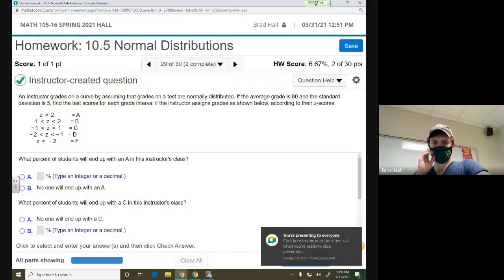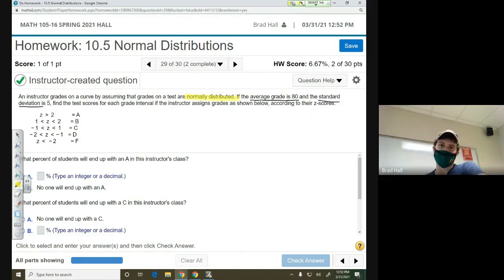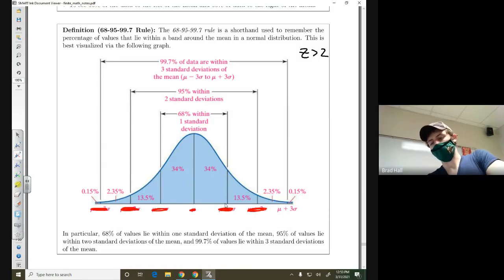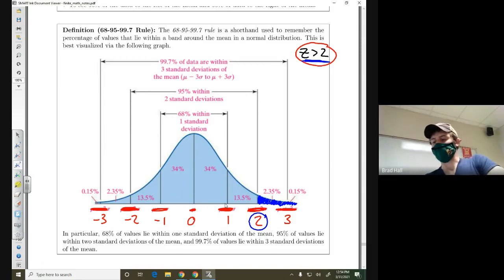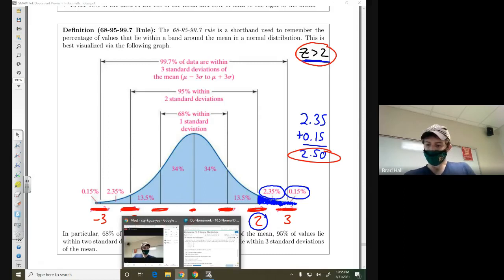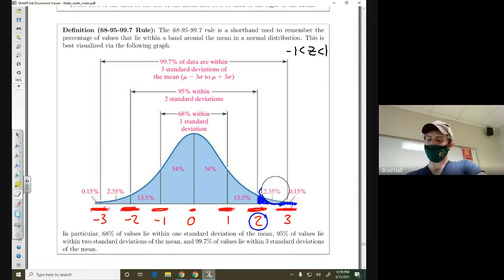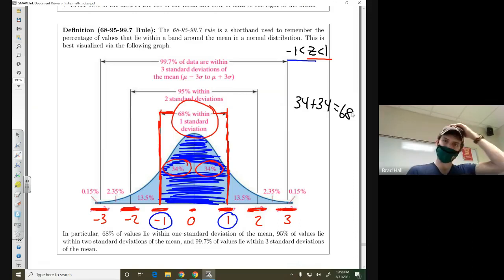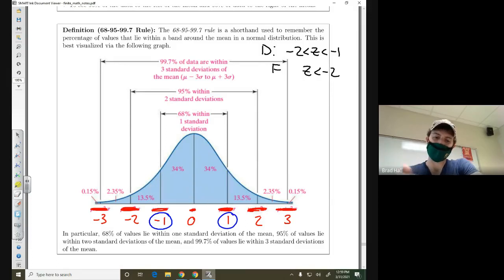Math 105 - Normal Distribution Homework (Number 29)